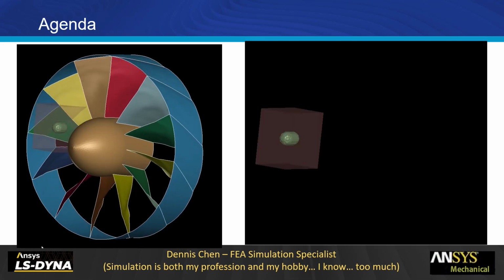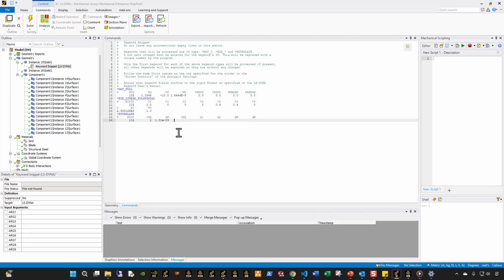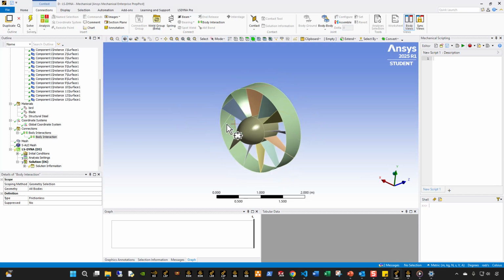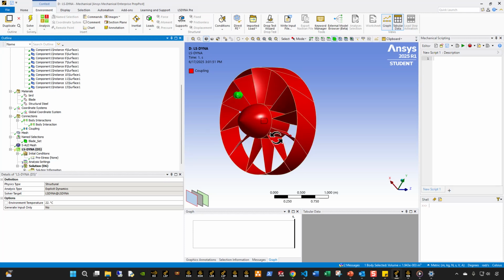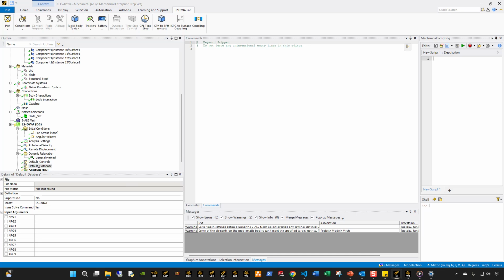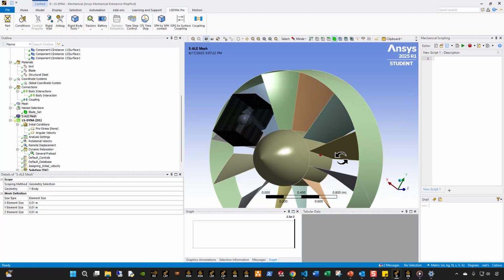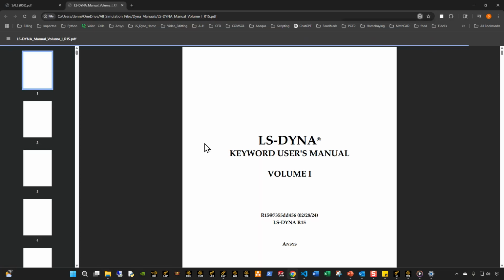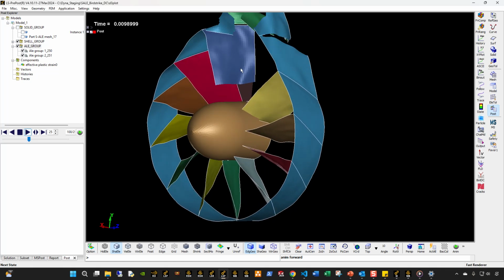LS-Dyna Tutorial - Birdstrike Analysis using SALE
This is a 2nd example of using SALE to model a simplified bird-strike analysis